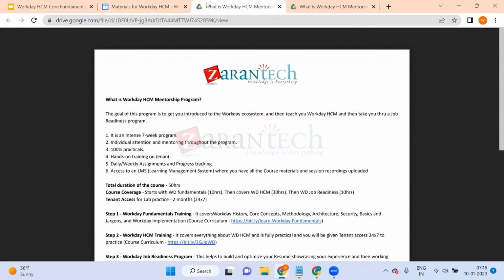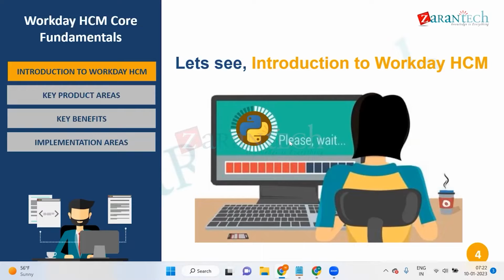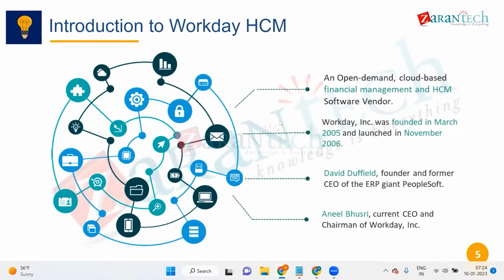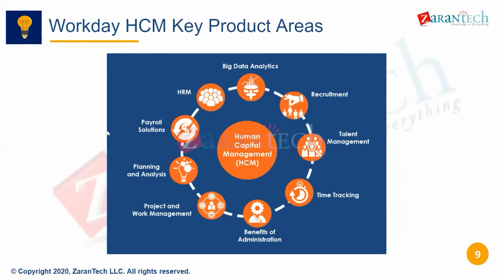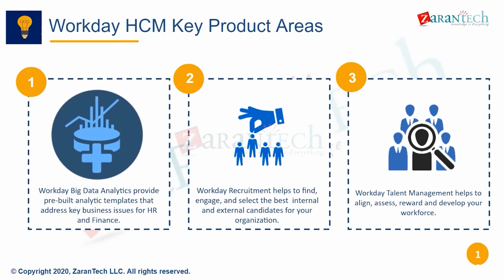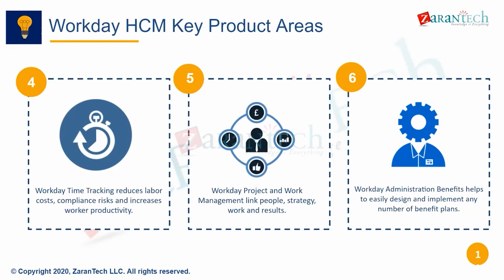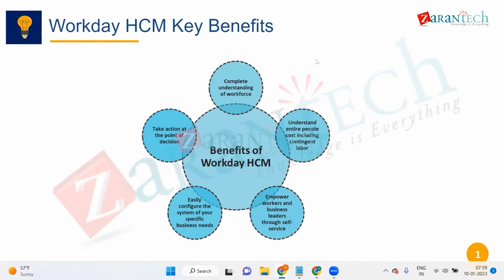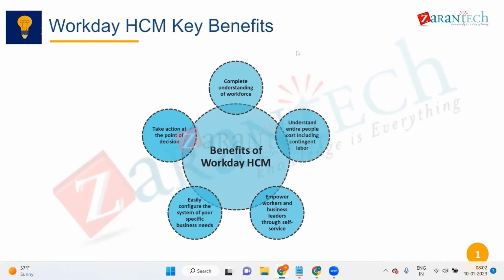Workday HCM Core Fundamentals | Workday Mentorship Program | ZaranTech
🔥🔥 In this video, you will learn about Workday HCM Core Fundamentals as a part of the Workday Mentorship Program.

Course Curriculum:
1. Workday Fundamentals Training
Workday History
Core Concepts
Methodology
Architecture
Security
Basics and Jargons
Workday Implementation

2. Workday HCM Training

3. Workday Job Readiness Program